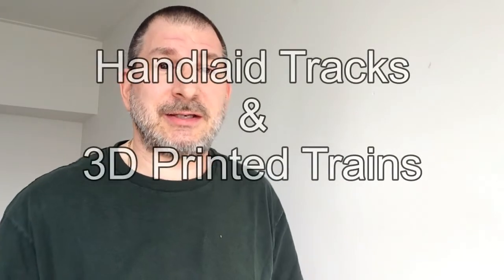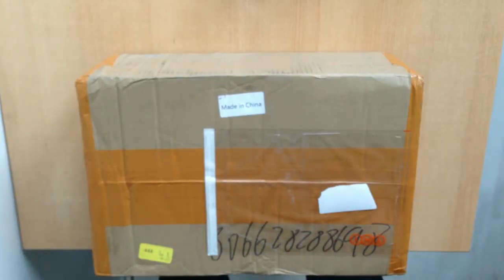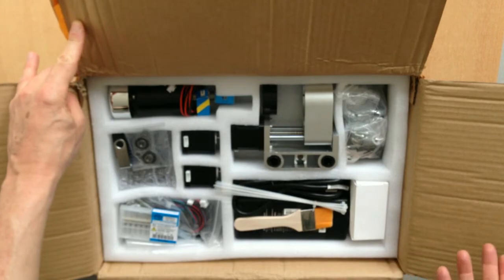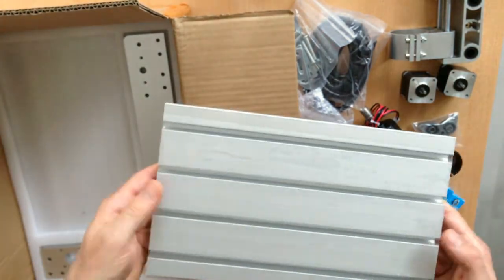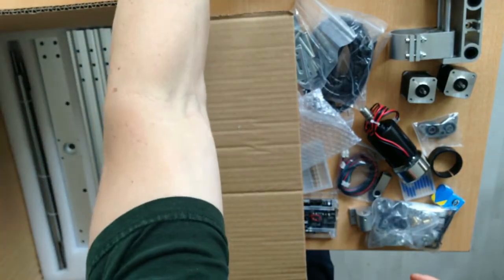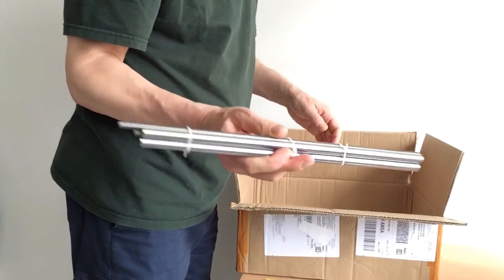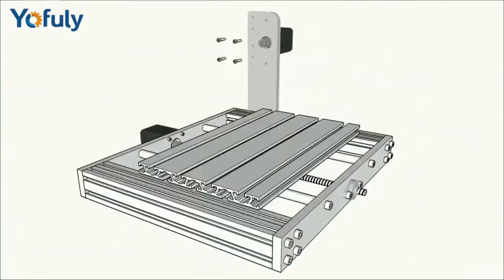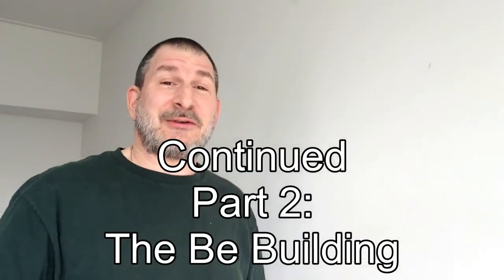Unboxing the CNC 3018 Pro Max Metal Engraving Machine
Today we take a look at what is in the box while I perform a: Unboxing the CNC 3018 Pro Max Metal Engraving Machine from Aliexpress.com to whom I'm not affiliated, just in literal debt to... I wanted to be able to make, or mill, my own jigs for my N scale model train tracks. I bought a very nice three way turnout from Fast Tracks in Canada, but the shipping, duty and time made me look for a better solution. Buying a small CNC mill and doing it myself! At €240 it wasn't a very expensive investment for a tool with such a useful ability as a CNC metal mill.